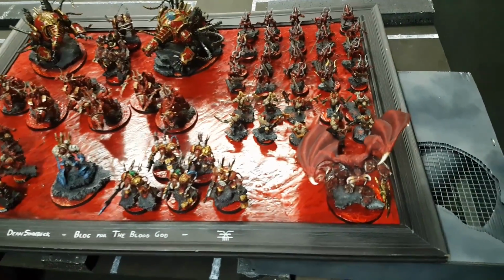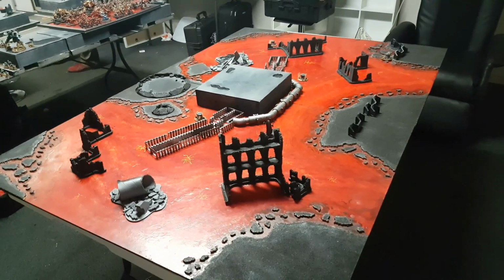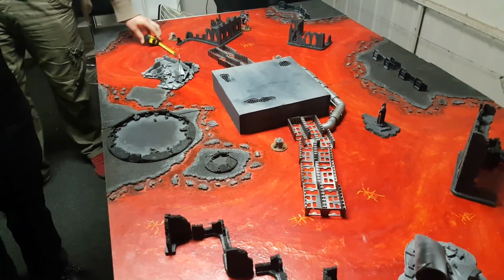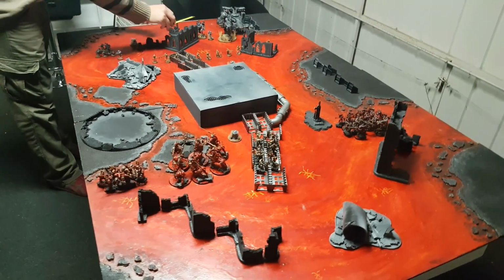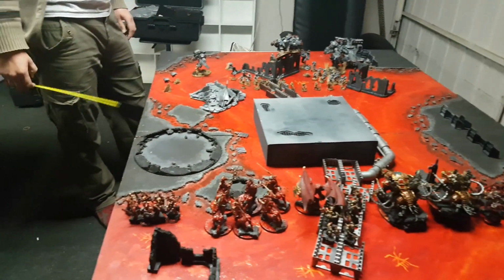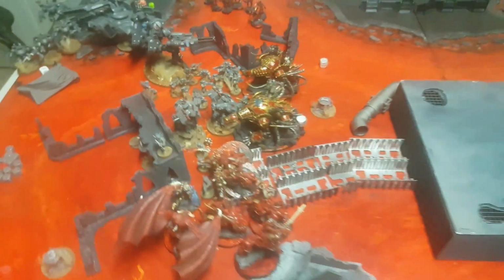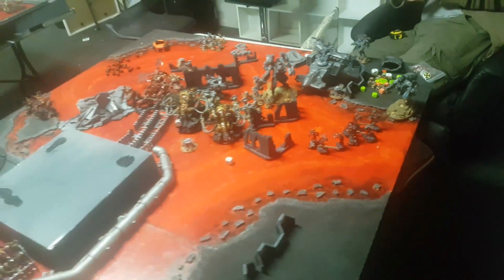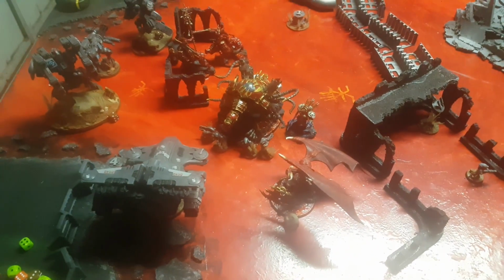8th Edition Warhammer 40k Battle Report - Tau VS Khorne 1850 points